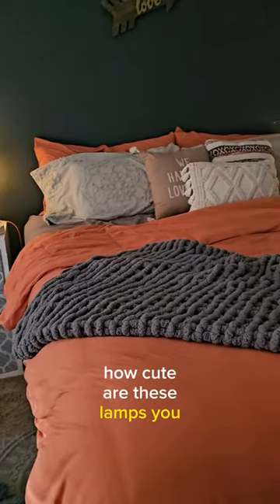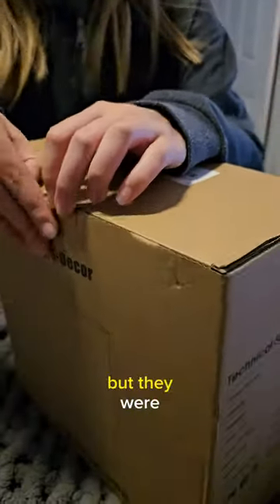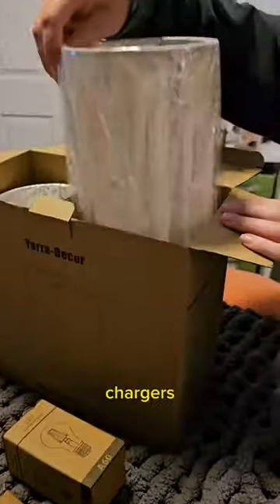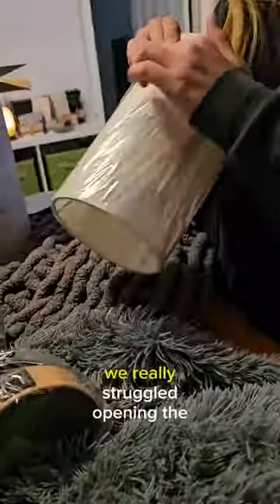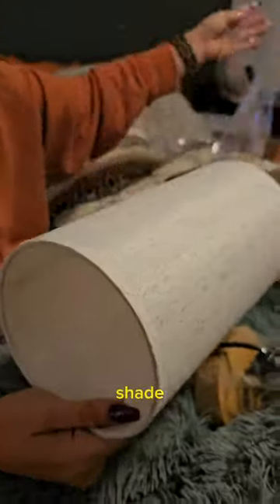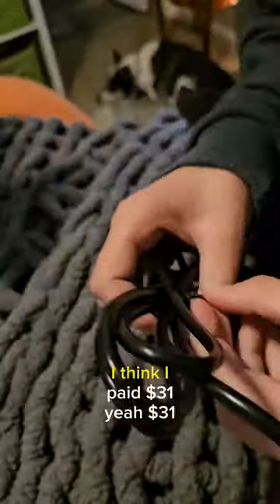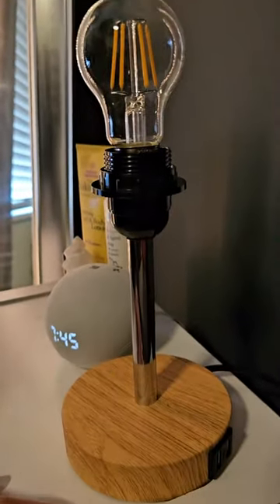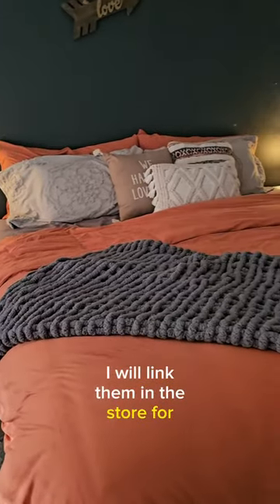Amazon strikes again! 💡 Tap on, tap off bedside lamps!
These bedside lamps are so adorable. And are the perfect addition to my boho bedroom. I was shocked when I've seen the prices of lighting these days, it's astronomical..

I got this set of 2 for under $40 and it came with light bulbs!

so many don't come with the bulbs

anywho! its linked in my store if you love them too!